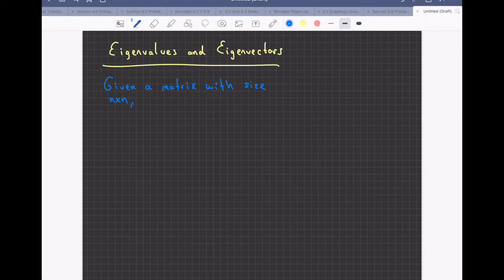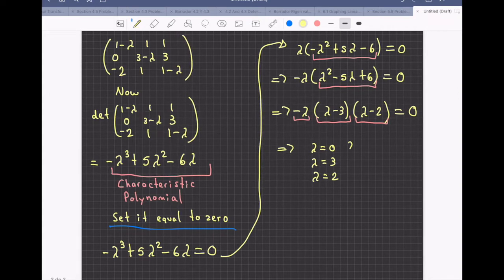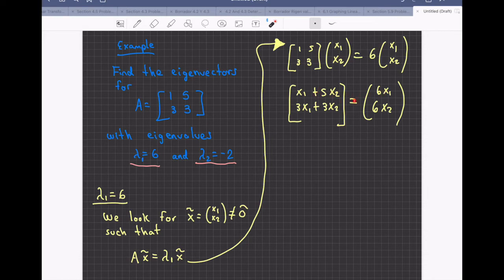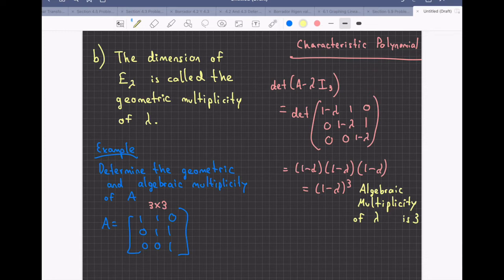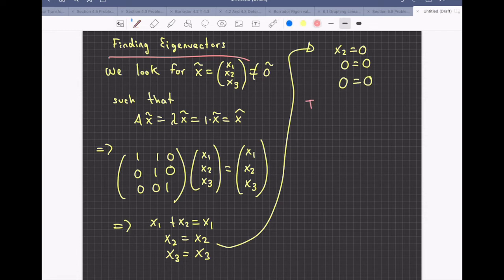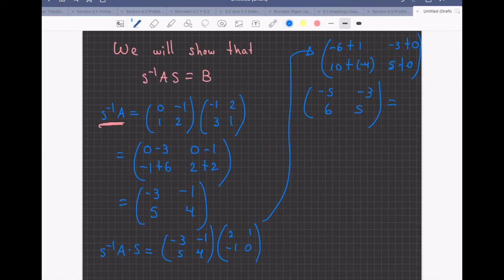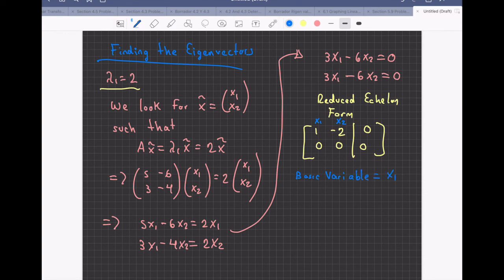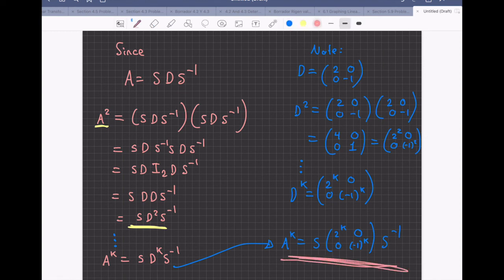Eigenvalues, Eigenvectors and Diagonalization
00:00 Definition of Eigenvector and Eigenvalue
03:30 Examples
18:10 Characteristic Polynomial
20:20 Examples
24:15 Some Properties of Eigenvalues
31:00 Example of Finding Eigenvectors
46:40 Definition of Eigenspace
50:00 Examples
1:11:30 Similar Matrices
1:27:20 Diagonalization
1:33:30 Example of a Diagonalizable Matrix
1:52:50 Remark about Diagonalizable Matrices